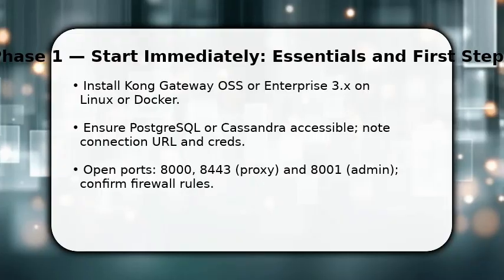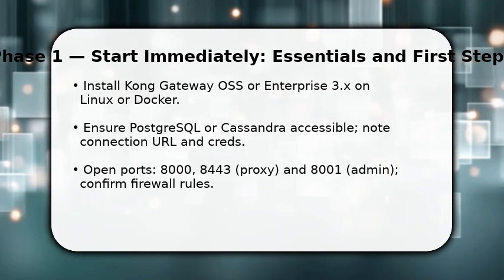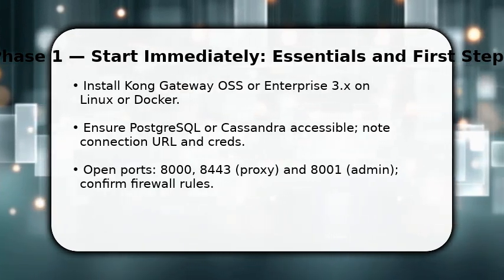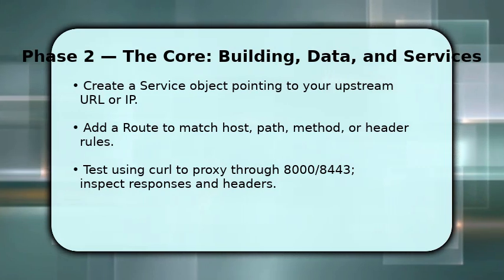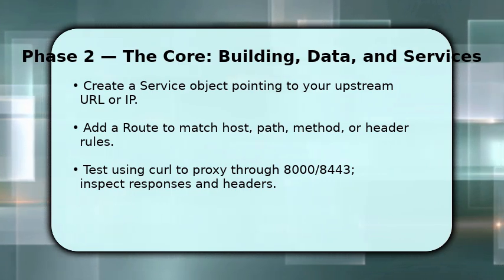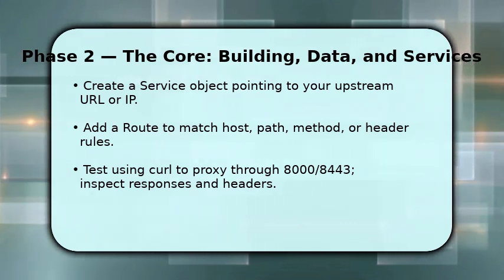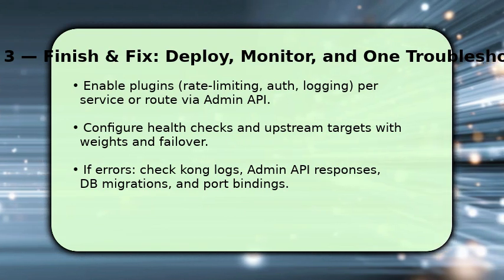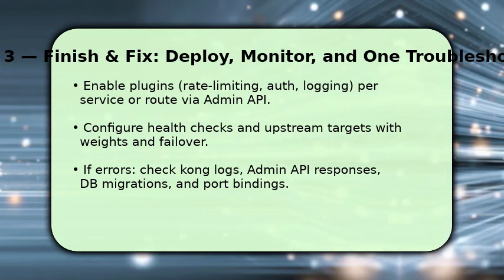How to Use Kong Api Gateway (only Way)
How to Use Kong Api Gateway (only Way) | 🔒 Surfshark VPN Deal — Stay private and secure. $1.99/mo + 3 Months Free ▸

Dive into the essential guide on using Kong API Gateway, a powerful tool for managing APIs. This video will walk you through setting up your gateway and configuring it to handle requests efficiently.

Kong API Gateway, API Management, Setup Guide, Request Handling, Load Balancing, Security Configuration